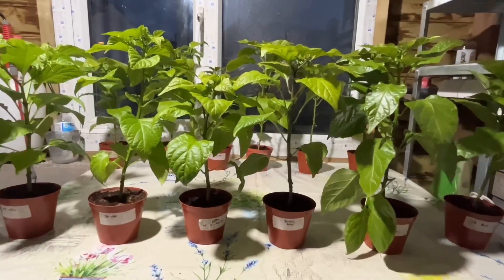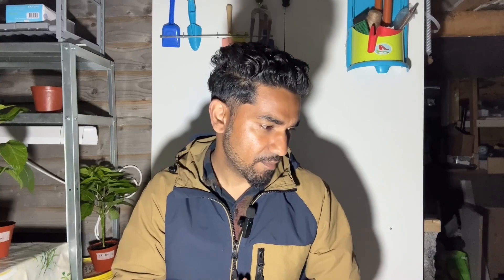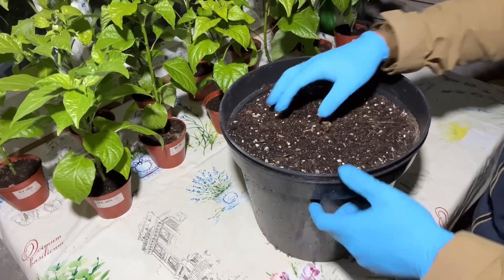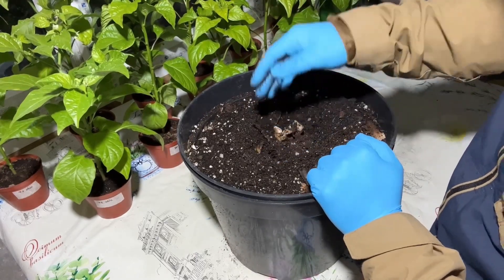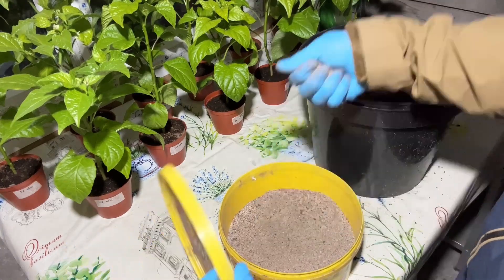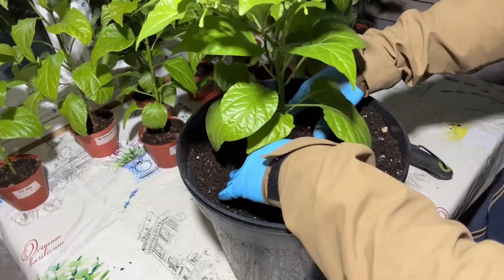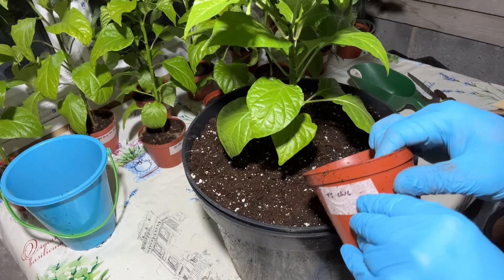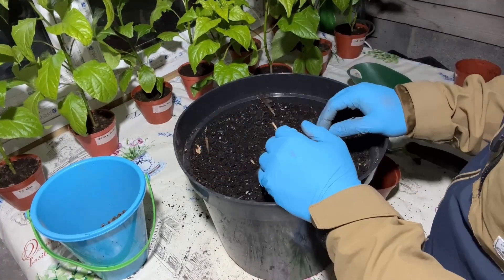Transplanting super hot chilli plants to final pots | Carolina R , Naga, Trinidad Scorpion Etc.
In this video, I will demonstrate how I transplant chilli plants in a container. i cover container mix prep, fertilisations and mulching. Please watch the video for some useful tips when it comes to potting up pants and growing in containers.